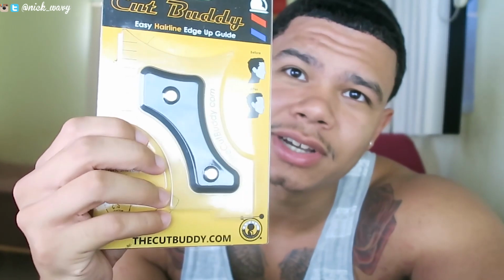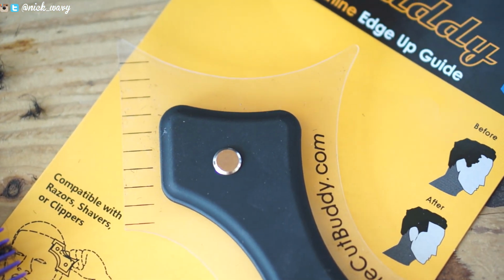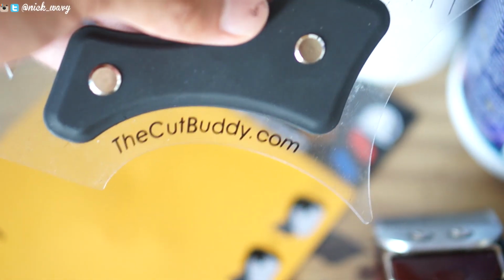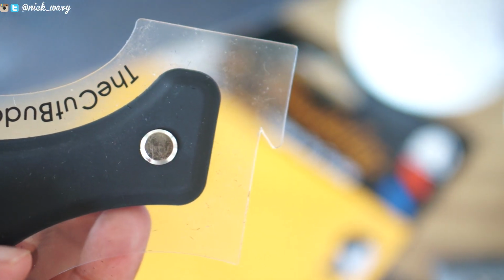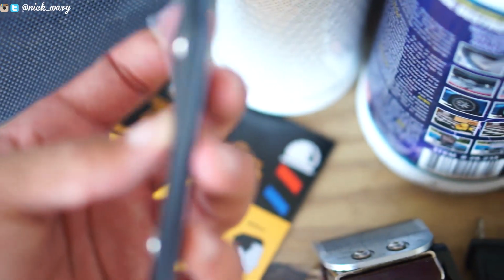How To Give Yourself A Lineup With The Cut Buddy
Stay Wavy